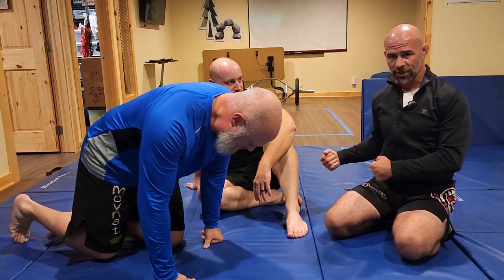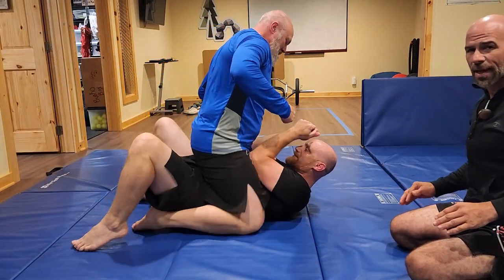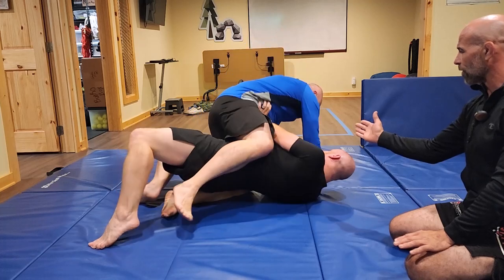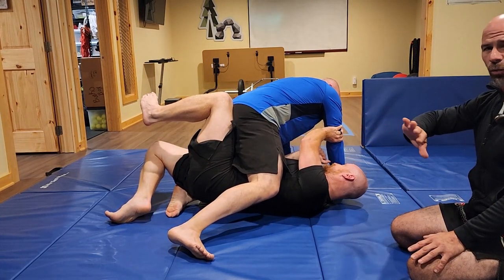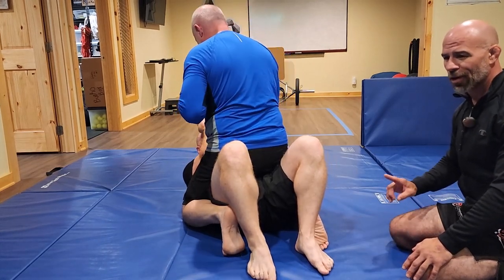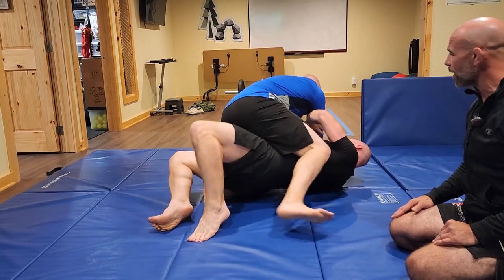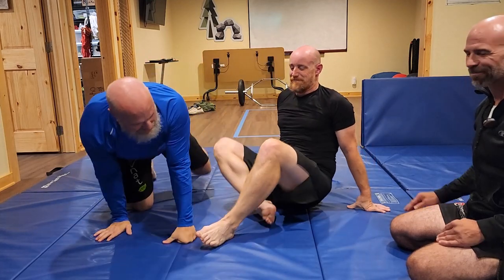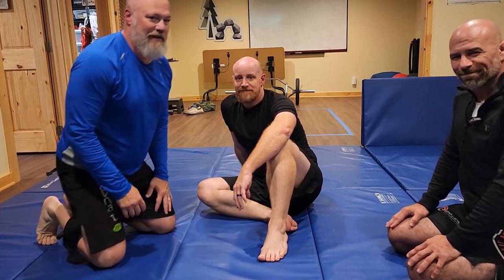Uncivilized JuJitsu: Lesson 5: Mount escape combo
Uncivilized JuJitsu!
Lesson Five is about another simple escape from an opponent who has managed to get on top of you.

"Uncivilized JuJitsu" is a series of simple and fundamental techniques used in jujitsu and grappling intended for the layperson and set up to compliment the Uncivilized Boxing.

Dr. Morey has been continuously training and teaching the martial arts for more than 35 years and recommends self-defense and "fight" training as a part of everyone's regular fitness. Further details can be found in Uncivilized Vitality Volume I: Five Vital Paths for sale on Amazon.